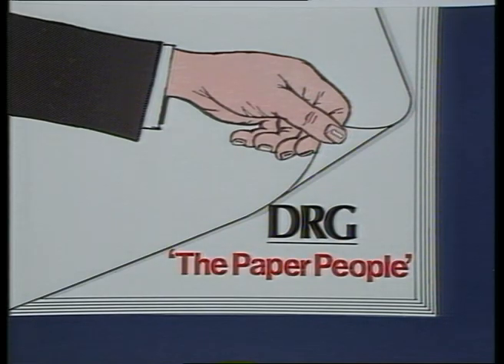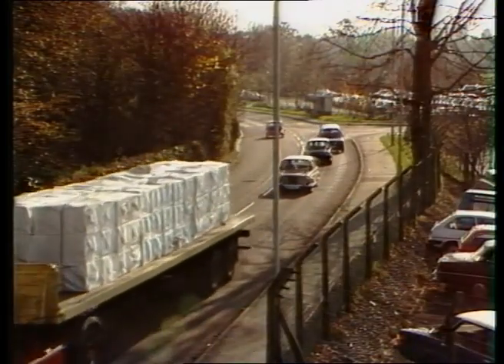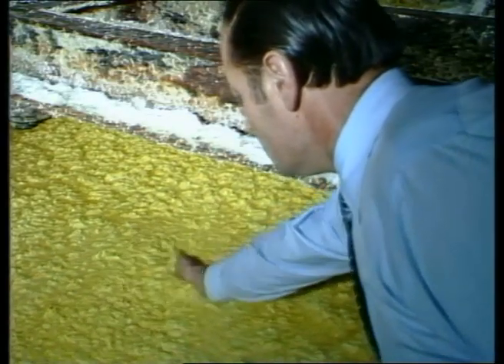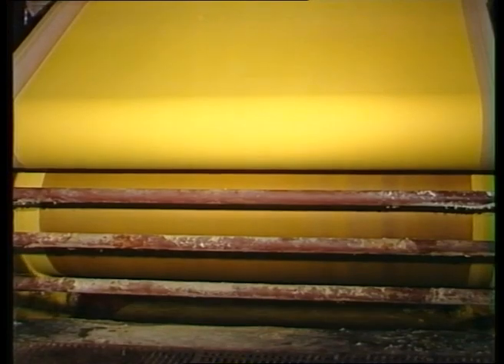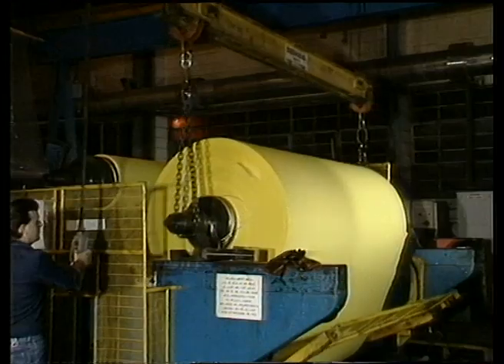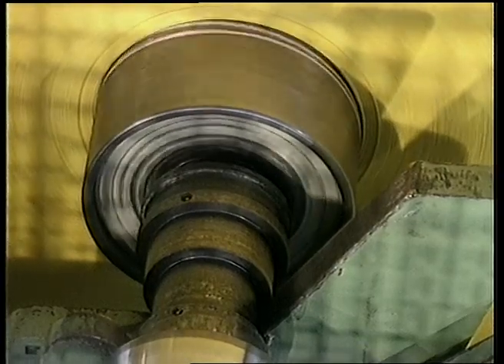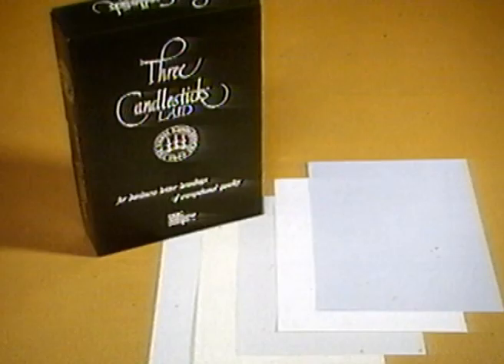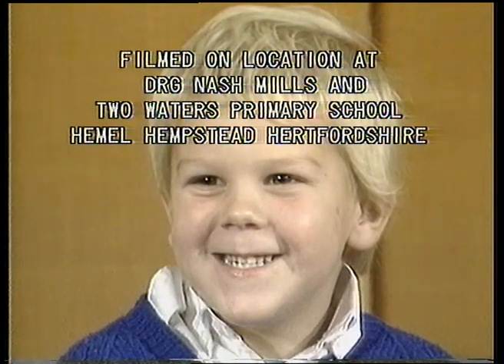Jon Danzig directs: 'The Paper People'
'The Paper People' - written, filmed and directed by Jon Danzig. Music by Steve Skinner.